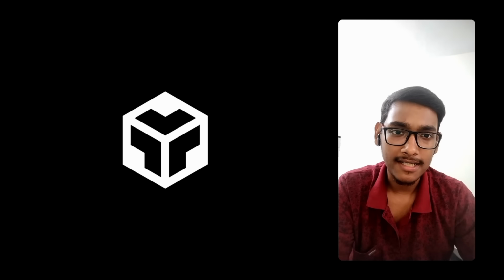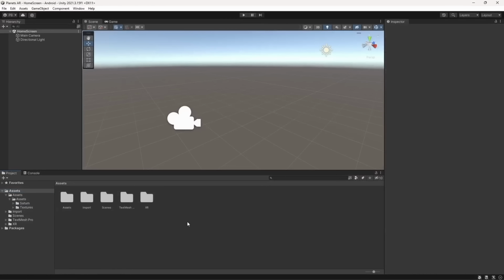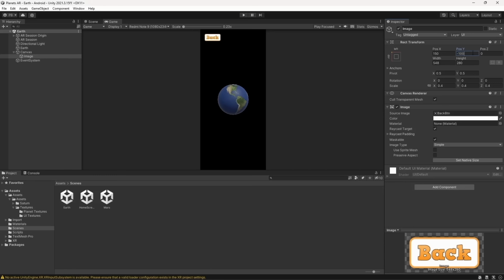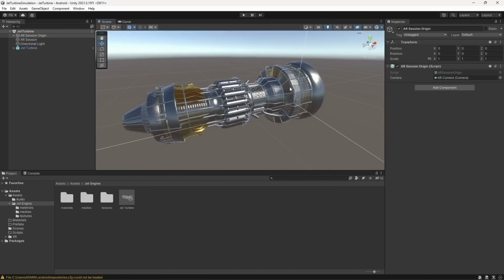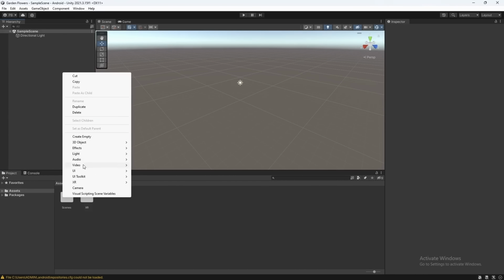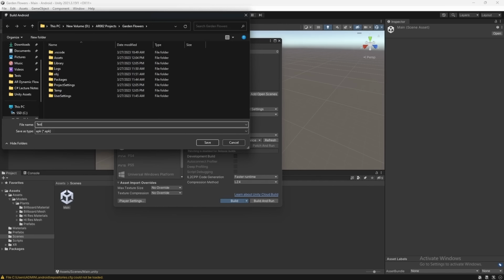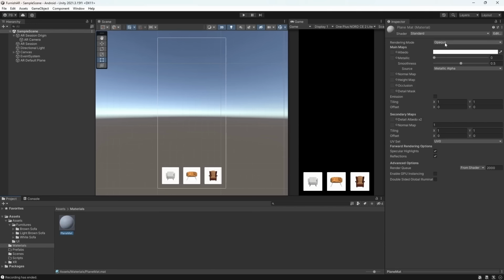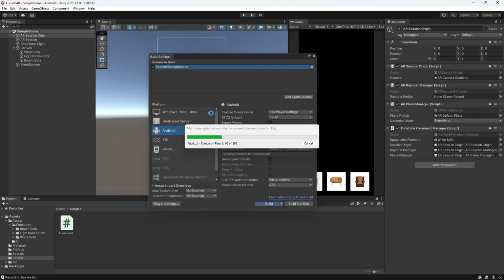Project-Based Augmented Reality Course with Unity Engine and AR Foundation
Learn Augmented Reality development in this full course for beginners. The course consists of 4 different augmented reality projects which are built on top of Unity Engine and AR Foundation. The projects explore various different fields including Engineering, Education, ECommerce and Creativity.

⭐️ Contents ⭐️
0:00:00 Introduction to the Course & Project Demonstration
0:01:45 Building Planets AR with AR Foundation
0:38:15 Building Jet Turbine Simulation with AR Foundation
1:07:25 Building GardeniAR with AR Foundation
1:28:24 Building Furnish AR with AR Foundation

👾 davthecoder
👾 jedi-or-sith
👾 南宮千影
👾 Agustín Kussrow
👾 Nattira Maneerat
👾 Heather Wcislo
👾 Serhiy Kalinets
👾 Justin Hual
👾 Otis Morgan